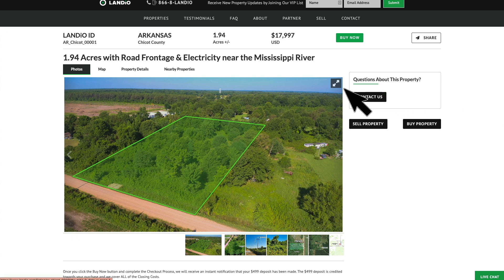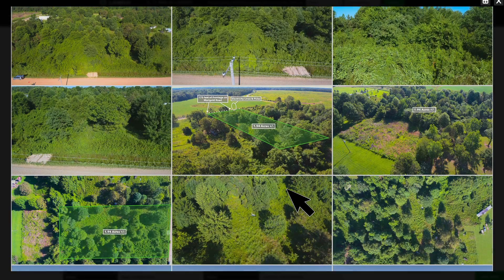1.94 Acres of Arkansas Land for Sale with Power & Road Frontage • LANDiO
Arkansas Land for Sale. 1.94 Acres with Maintained Road Frontage, Power & High Speed Fiber Optic Internet. The level acreage is accented by Mature Trees. The property is less than 2.5 hours from Little Rock, AR. Little Rock is the State Capital & Largest City in Arkansas.

Arkansas | 1.94 Acres +/- | $17,997

If you have land, farms and/or ranches you would like to sell and reach a global audience in an engaging way, fill out the simple form

The property has 175 feet of frontage along the Eastern boundary on Marigold Road.

Electricity lines and poles are already in place along Marigold Road.

State Highway 8 (W Beouff Street) is only 350 feet South of the property. The highway leads to US Highway 65 4.2 miles East of the property.

Eudora, AR is only 6 minutes from the property. Eudora has a population of 1,730 and is known as the "Catfish Capital of Arkansas". There you will find grocery stores, gas stations with convenience stores, senior center, cultural center, child development center, schools, restaurants, churches, city park, and professional services.

Lake Village, AR has a population of 2,065 and is 27 minutes from the property. Lake Chicot in Lake Village is the largest natural lake in Arkansas at 20 miles long and is desirable for crappie, bass, bluegill, and catfish. You can also enjoy water sports, birding, camping, swimming, and picnicking at Lake Chicot State Park.

The property is near many National WIldlife Refuges. Overflow National Wildlife Refuge, Yazoo National Wildlife Refuge, Upper Ouachita National Wildlife Refuge, and Felsenthal National Wildlife Refuge are all under and hour and a half away from the property. Wildlife Refuges offer many recreation opportunities, hunting, wildlife viewing, and environmental education.

Little Rock, AR is 2 hours 25 minutes from the property and has a population of 203,000. Little Rock features many museums, historic tours, a river walk, plus shopping, dining, entertainment, and nightlife opportunities.

‍Property Specifications

Elevation: 110 feet

LANDiO Property ID: AR_Chicot_00001

Legal Description: LT 10 & 11 SELMANS SD OF E PT NE1/4 NE1/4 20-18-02

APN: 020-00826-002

Property Taxes:  $62.40 per year

HOA Fee: None

Title: Free & Clear

6 minutes to Eudora, AR : Population 1,730

20 minutes to Overflow National Wildlife Refuge

27 minutes to Lake Village, AR : Population 2,065

36 minutes to Bayou Macon Wildlife Management Area

38 minutes to Lake Chicot State Park

40 minutes to Greenville, MS : Population 30,000

50 minutes to Leroy Percy State Park

52 minutes to Yazoo National Wildlife Refuge

55 minutes to Crossett, AR : Population 5,000

1 hour 8 minutes to Monticello, AR : Population 8,500

1 hour 15 minutes to Upper Ouachita National Wildlife Refuge

1 hour 18 minutes to Felsenthal National Wildlife Refuge

1 hour 29 minutes to Monroe, LA : Population 48,000

1 hour 32 minutes to Delta National Forest

1 hour 44 minutes to El Dorado, AR : Population 18,000

1 hour 48 minutes to Pine Bluff, AR : Population 41,500

2 hours 10 minutes to Jackson, MS : Population 154,000

2 hours 25 minutes to Little Rock, AR : Population 203,000

GPS Coordinates

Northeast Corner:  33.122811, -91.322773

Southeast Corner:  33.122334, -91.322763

Southwest Corner:  33.1223, -91.32407

*This Property is presented For Sale By Owner. Seller is a Licensed Real Estate Agent in the State of Texas.

We have people contacting us to Purchase Property in ALL 50 States.

Real Estate Land for Sale for Outdoor Recreation with Owner Financing Hunting Property rural vacant land